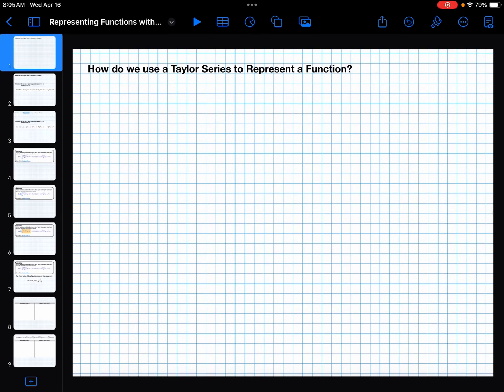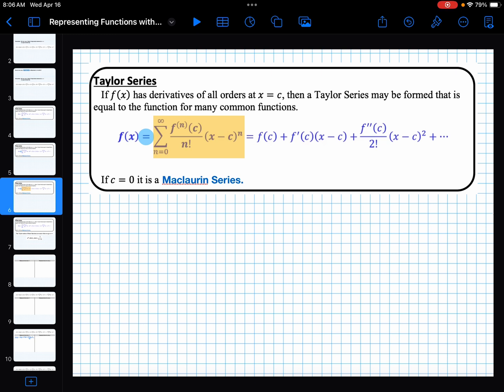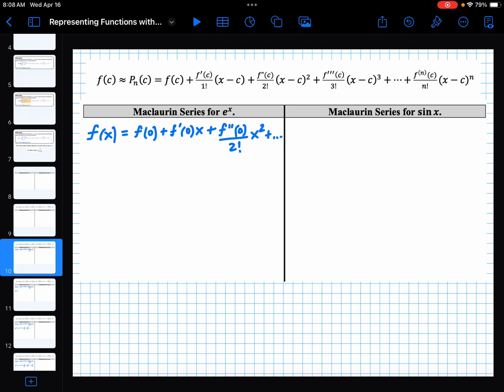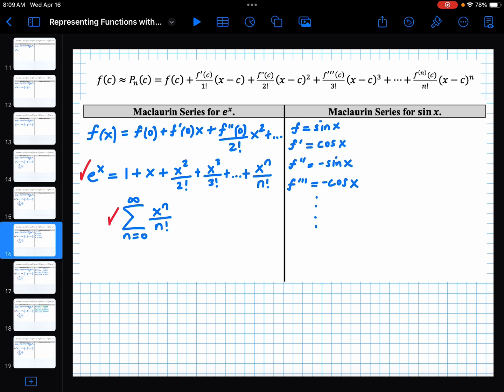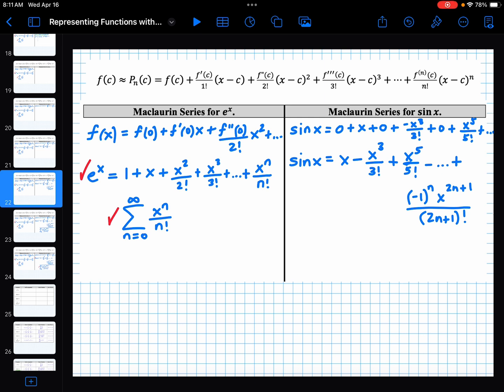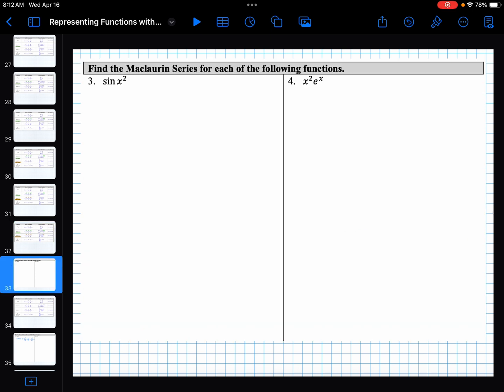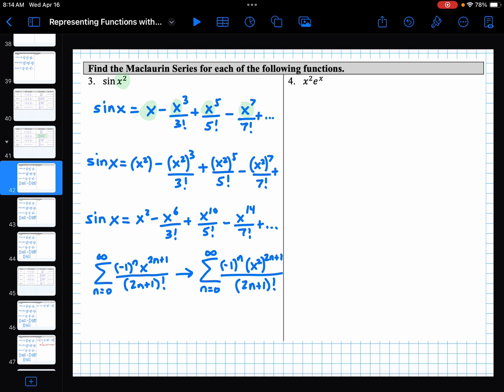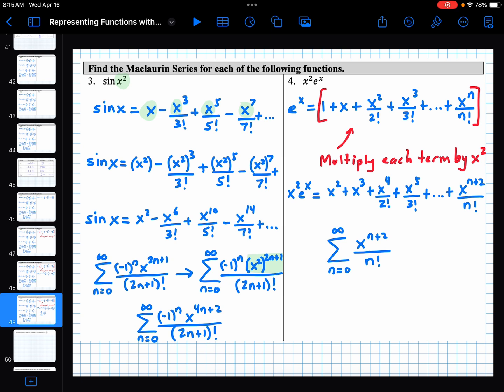Functions From Taylor Series